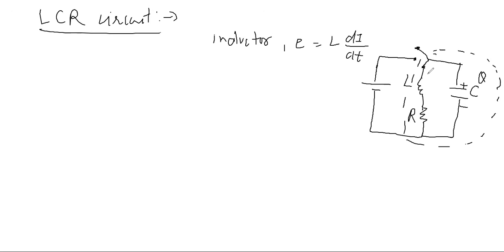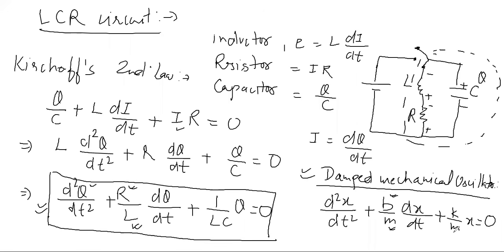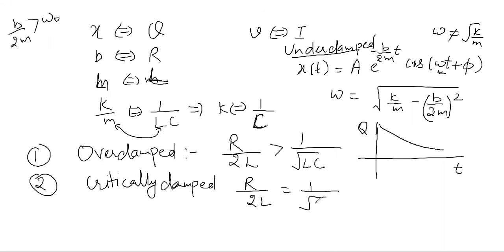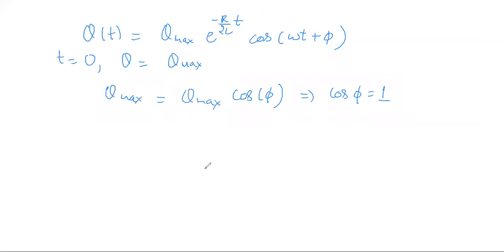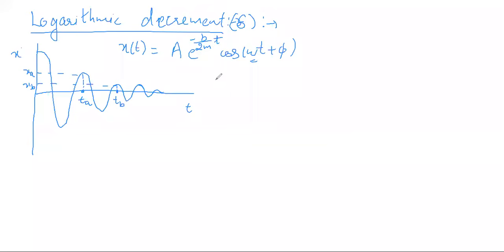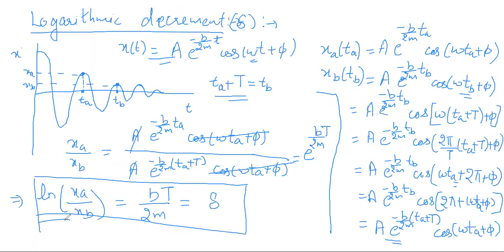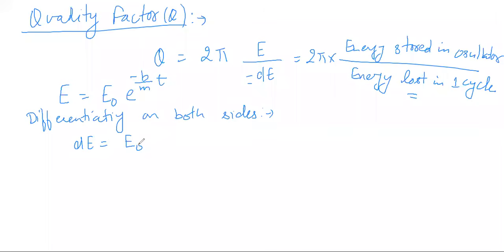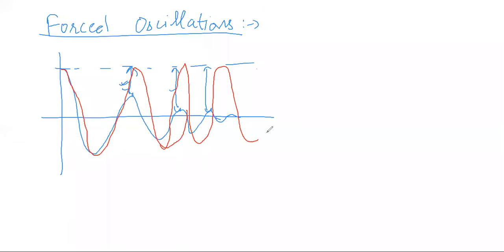Waves and Oscillations6